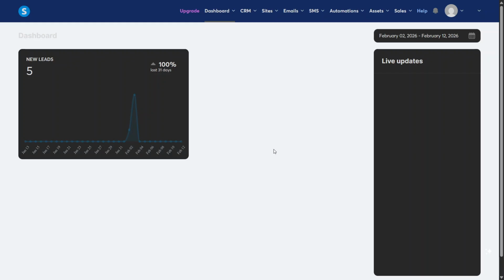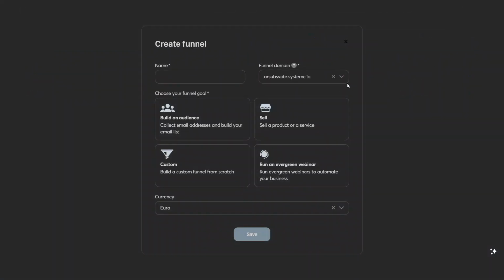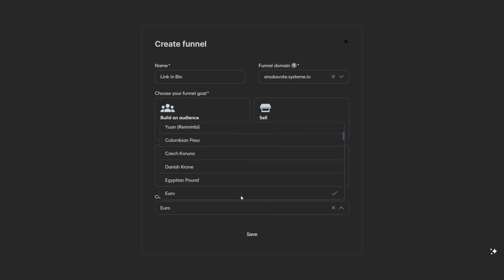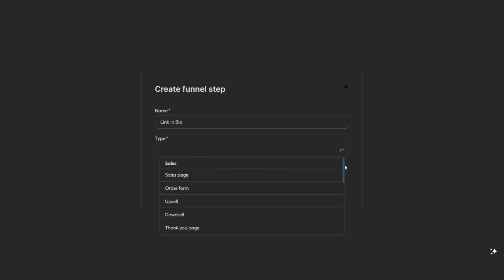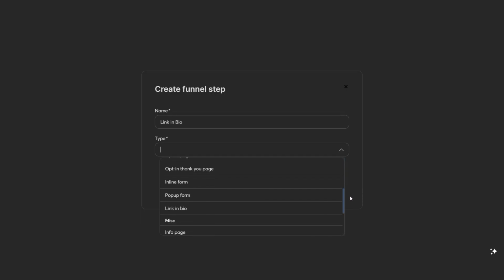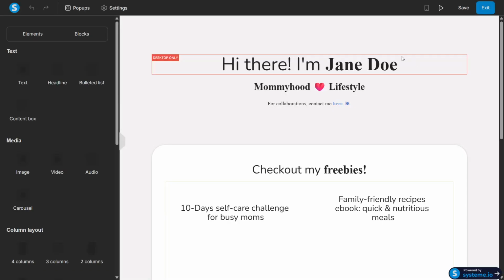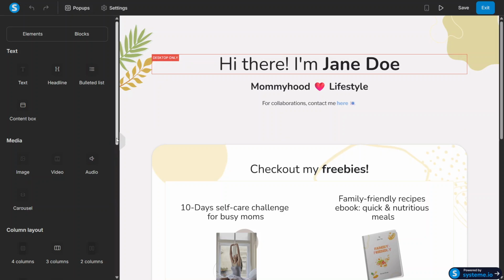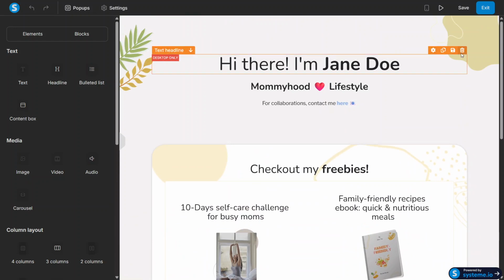How To Create A Link In Bio Page On Systeme.io (2026) | Funnel Builder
We use the latest Systeme.io updates, so you can follow along knowing this method still works right now. You’ll see how to set up your free account, choose a clean mobile-first template, and customize your buttons for Instagram, TikTok, YouTube, and more. Whether you’re a beginner or already using other tools, this tutorial shows you the simplest way to bring all your links into one page and start collecting leads automatically.